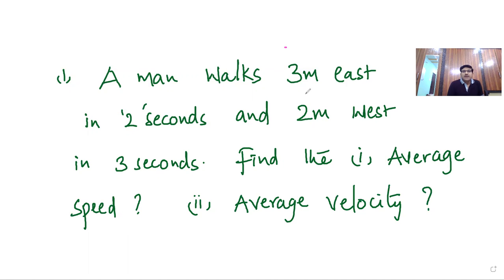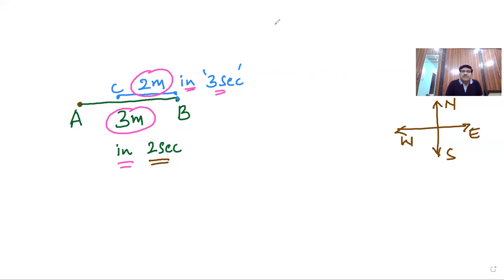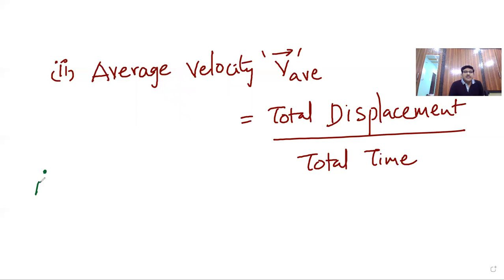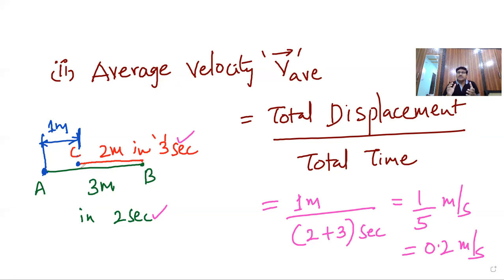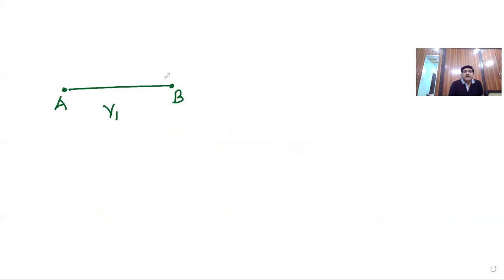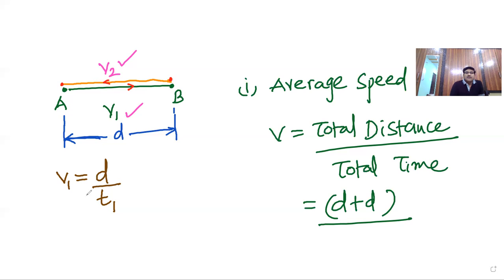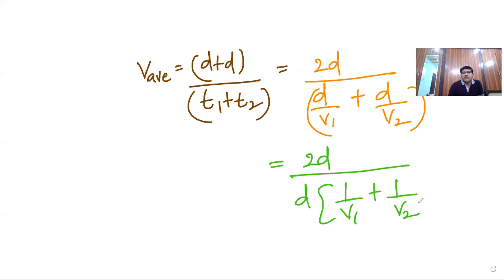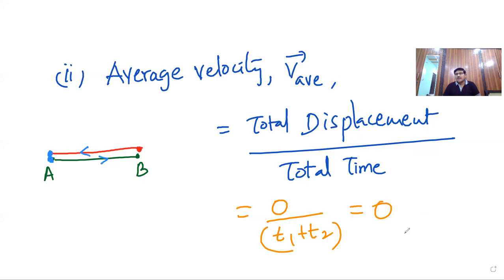Speed and Velocity--Problems--1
It deals with problems related to speed and velocity.